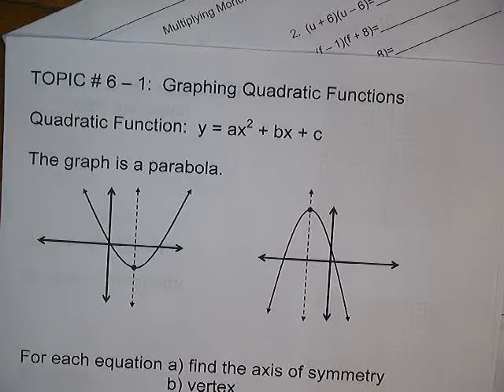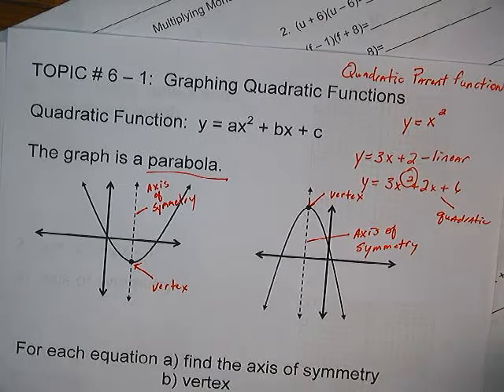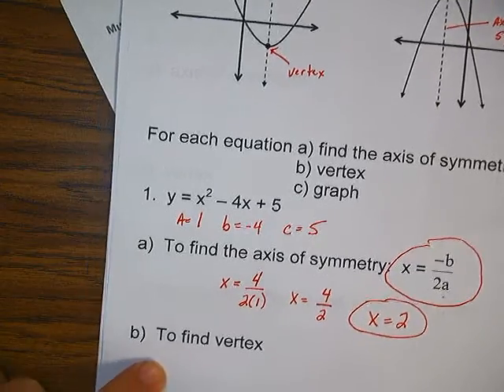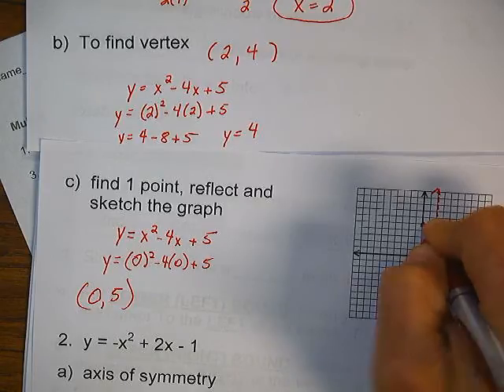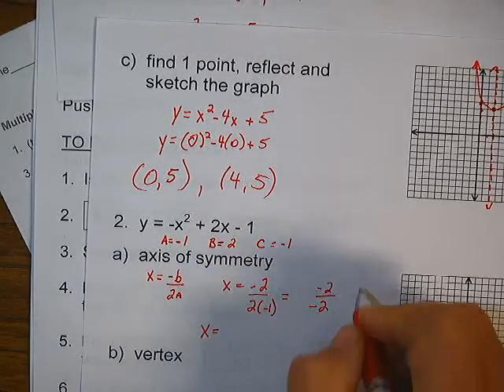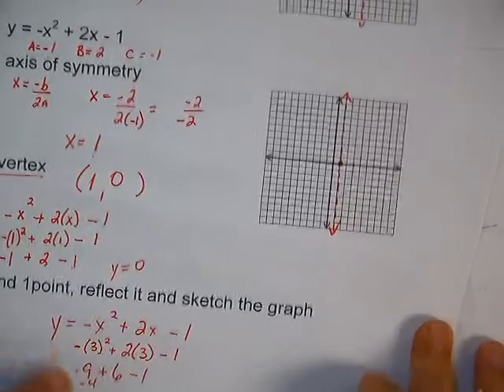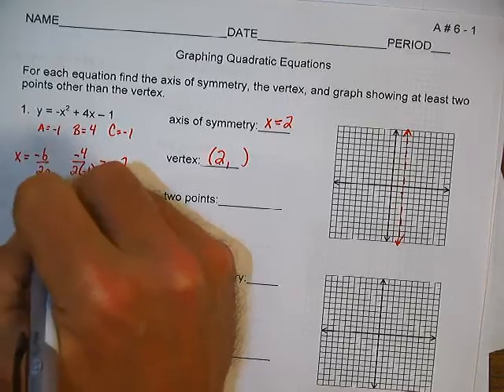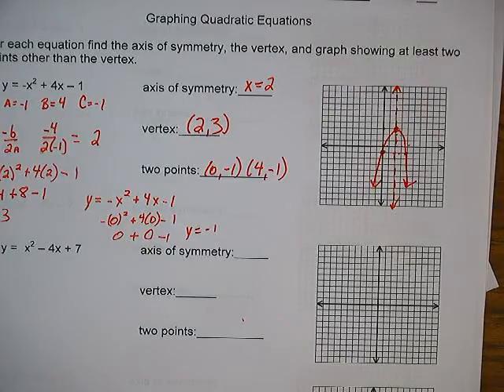Topic 6 1